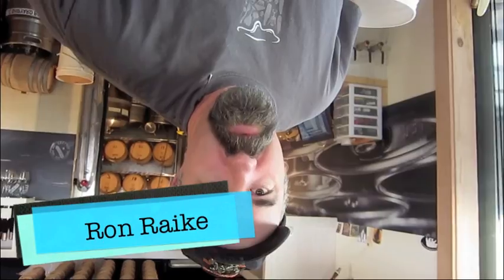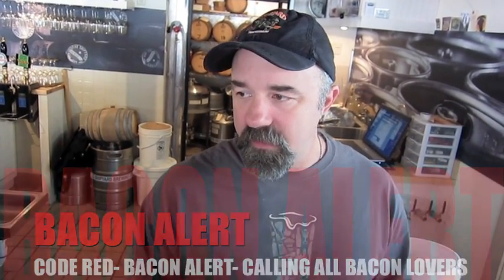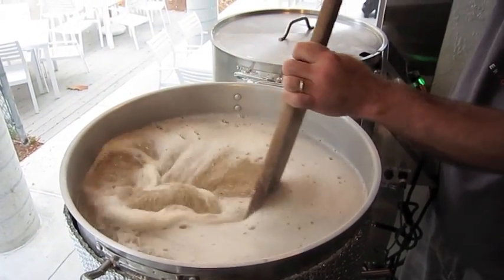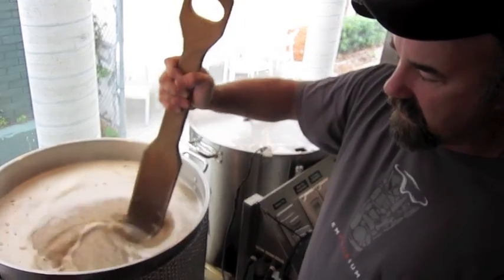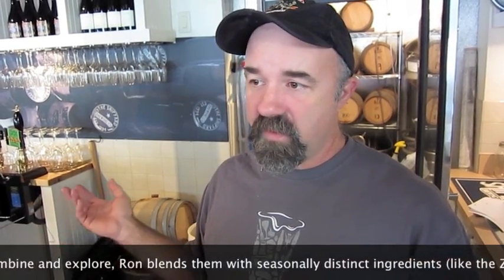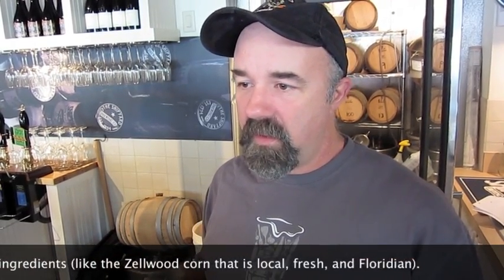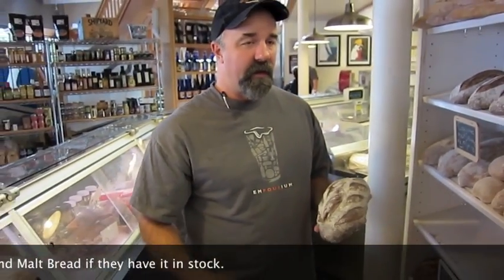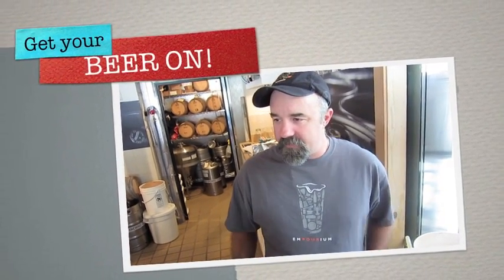Shipyard Emporium Market, Bakery, & Brew Pub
Shipyard Emporium boasts a very creative microbrewery with Master Brewer Ron Raike. Check out this fun (and slightly whimsical) video to discover more information about Shipyard, their famous local beer, as well as their bread and cheeses! Courtesy of EattyPhoneHome.blogspot.com and DiabetesCanBeDelicious.blogspot.com